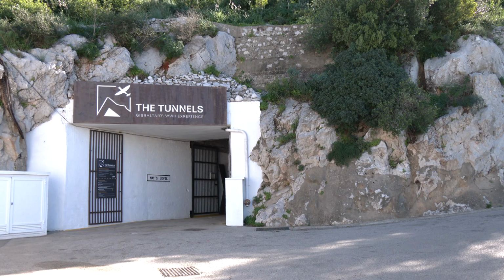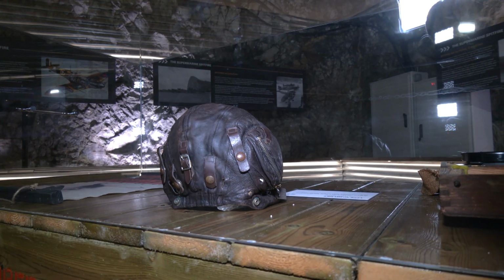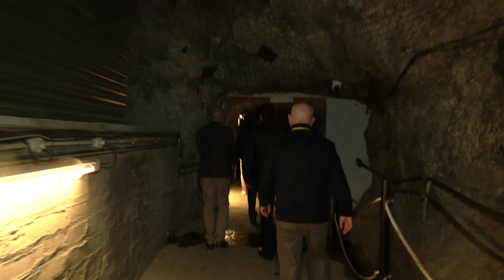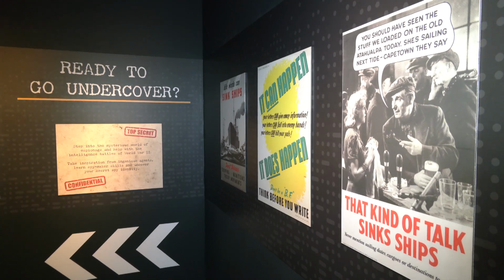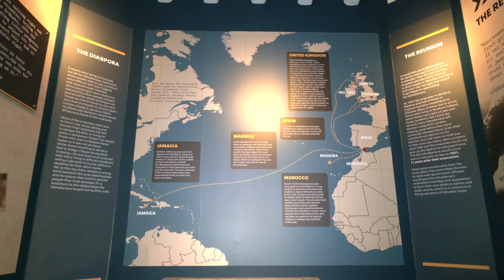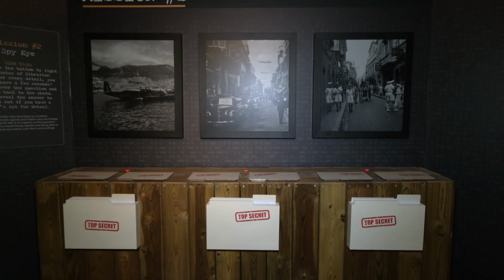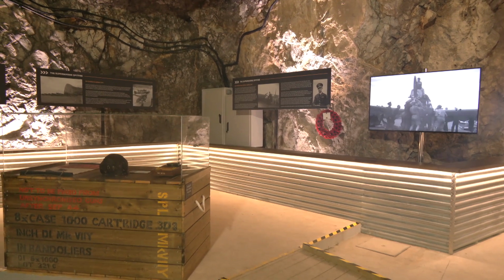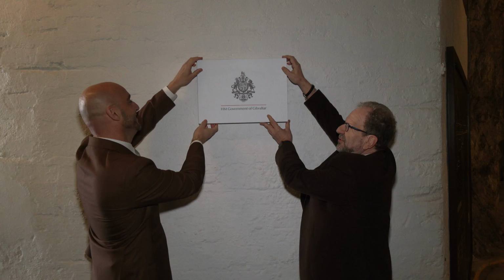WWII Tunnels: Major attraction gets facelift and new event space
The World War II Tunnels have undergone a major refurbishment, with the entire space fully restored and upgraded to include new exhibitions, interactive areas and a 'Spitfire Hall' for events of up to 500 people.

The project was taken on by local company Wright Tech Media, aiming to better showcase Gibraltar's strategic role in the Second World War.